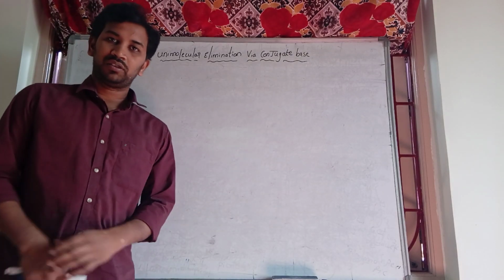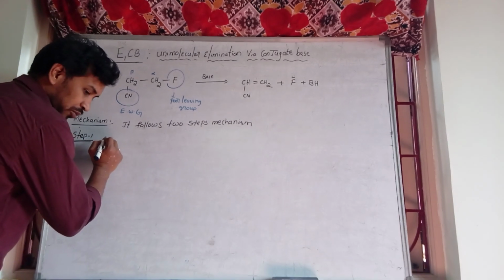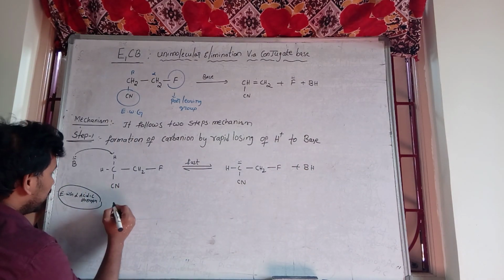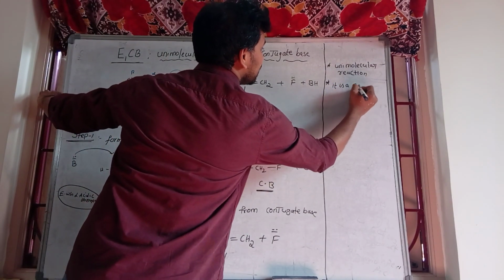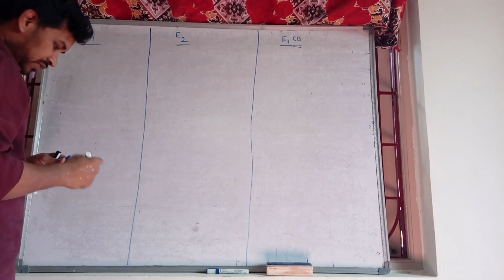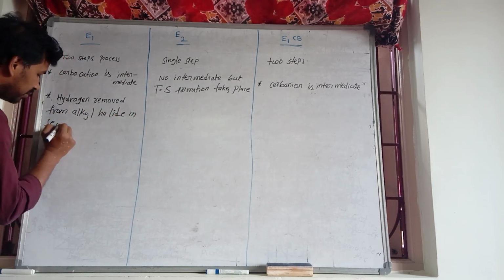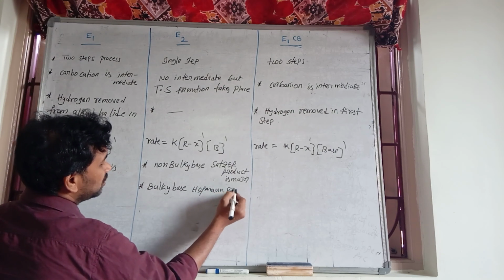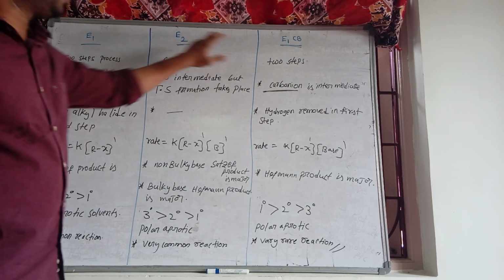E1cb mechanism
In this video I explained about e1cb mechanism and differences between E1 E2 and E1cb